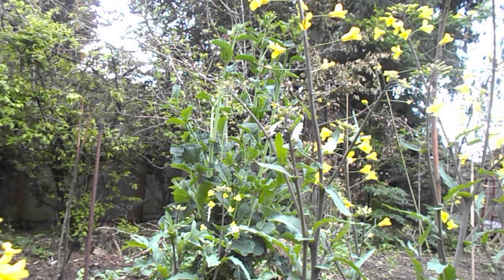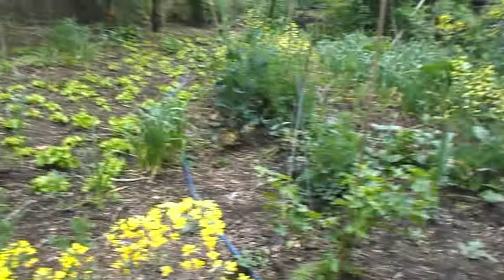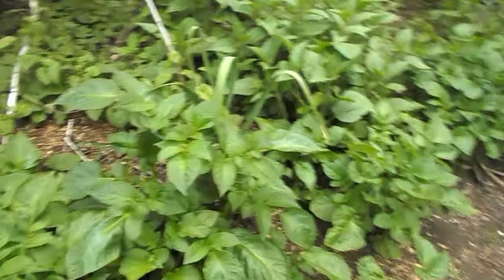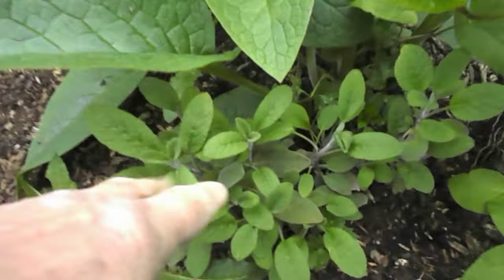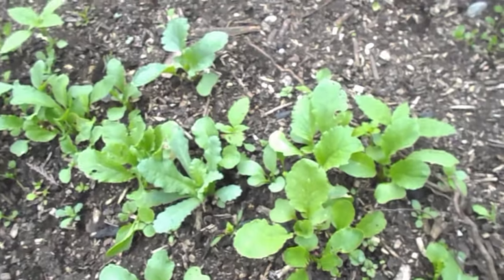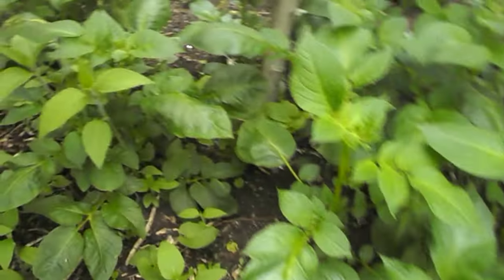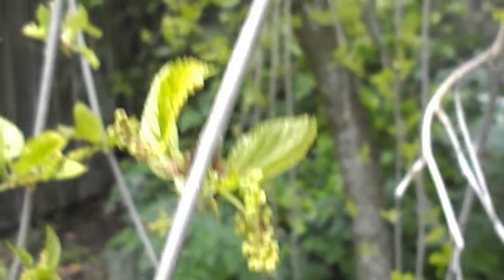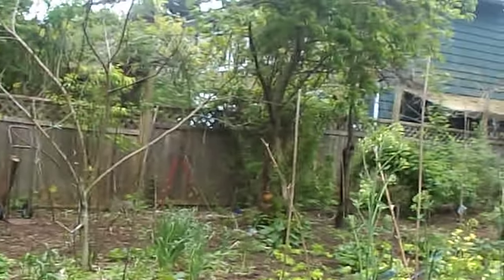Food Forest spring harvest .Lemon balm tea